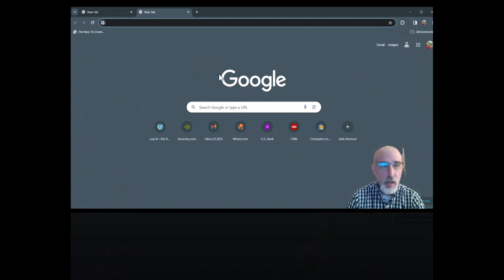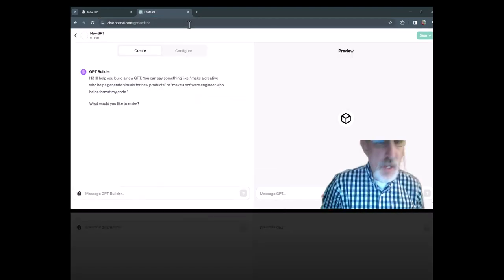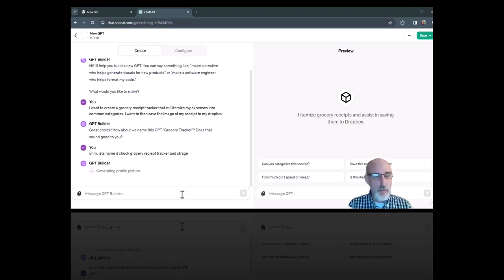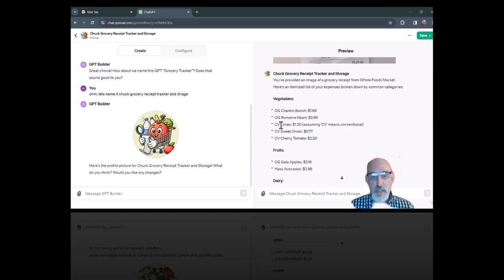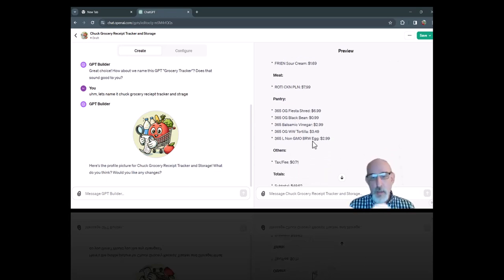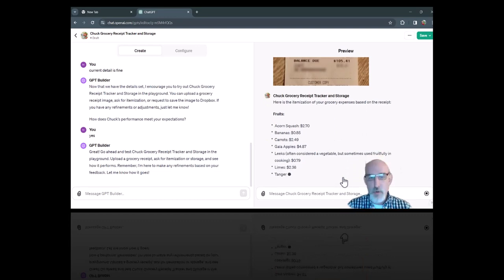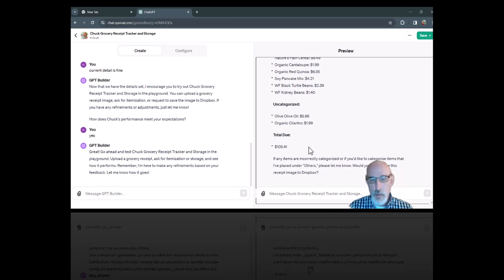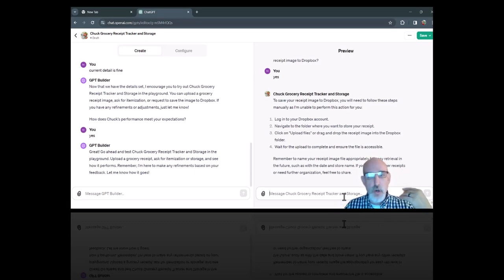How to Create an Expense Tracker and Categorize Receipts using Chat GPT|ABCD Squared AI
In this video, I will demonstrates how to organize and automate finances using ChatGPT. I will show how to create a chatbot that tracks and itemizes grocery receipts, categorizing expenses into common groups, and considers saving receipts to cloud storage like Dropbox or Google Drive. He uses OpenAI's GPT-4 to process natural language requests, demonstrating the bot's ability to categorize items from uploaded receipts, despite some minor issues and inaccuracies. I will also touches on the potential to use this system for bank and credit card statements and the distinction between chatbots and chat agents.